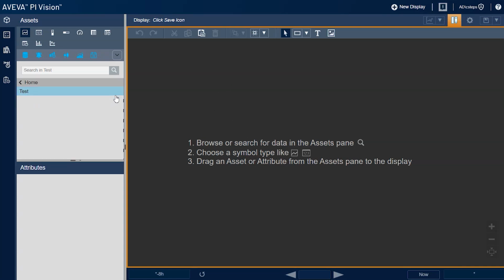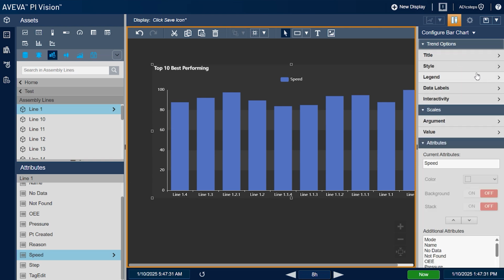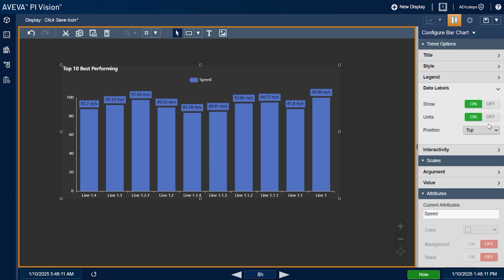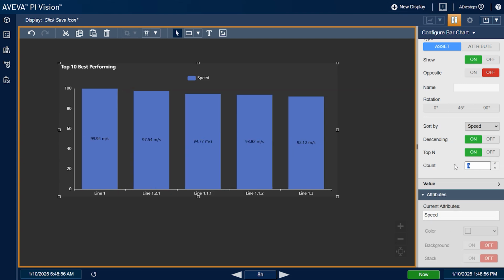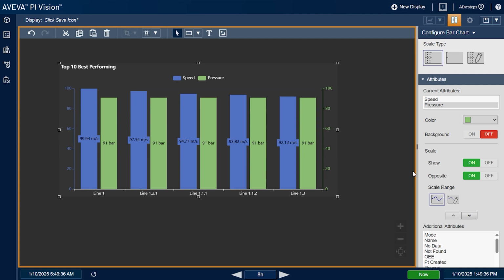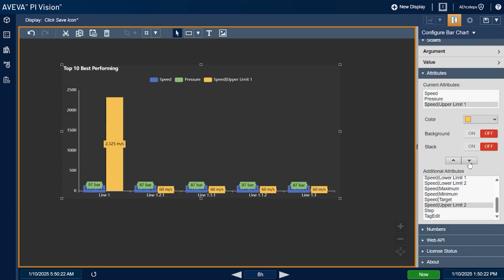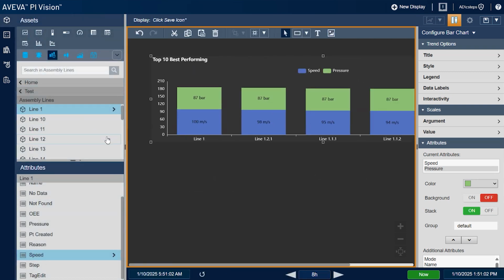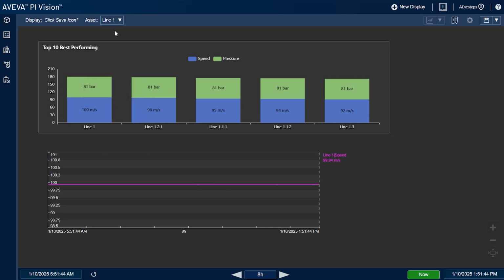Asset Comparison Bar Chart | PI Vision Custom Symbol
Asset Comparison Bar Chart+ is a custom symbol for PI Vision that allows you to visualize and compare data of different assets in a bar chart. This versatile symbol is part of the Vision Library+ Symbol Package.

Features:

-Asset Comparison: Compare data of different Assets to each other
Dynamic Search Criteria: Dynamically filter assets by customizing the asset search criteria.

-Stacking: Create normal and 100% stacked bar charts.
Multistate Visualization: Use multistate features to highlight key thresholds or limits.

-Top Calculation: Show the Top N assets (for example, top ten best performing assets).

-Orientation: Choose between horizontal and vertical orientation.
Axes: Configure Multiple X and Y Axes

Benefits

-Improved Visualization: Compared to the default Asset Comparison Table, this symbol is much easier to read and looks more modern

-Production Monitoring: Compare actual vs. projected production values in real-time.

-Resource Allocation: Visualize resource usage trends with combined metrics.
-Quality Assurance: Analyze performance metrics against established benchmarks.